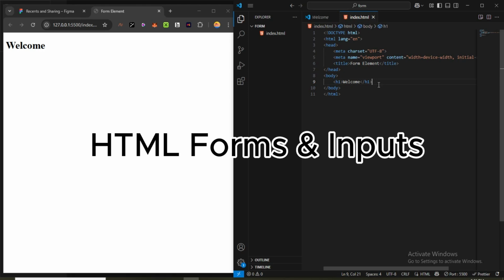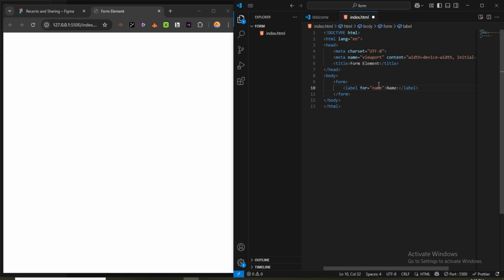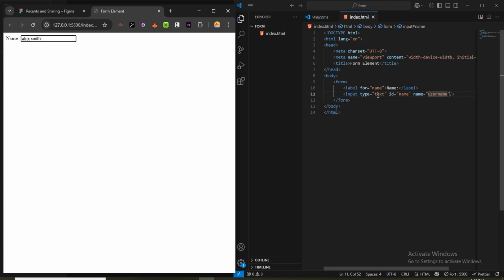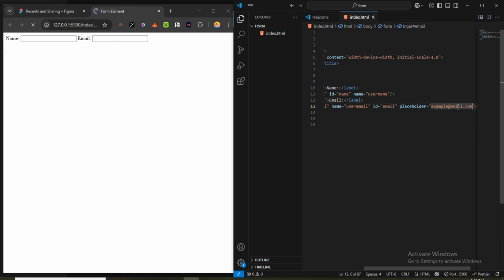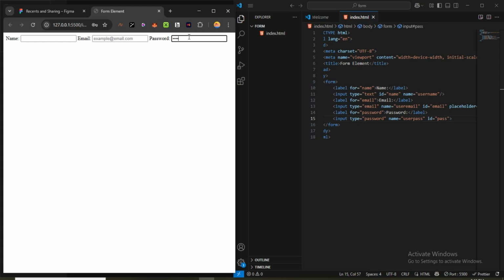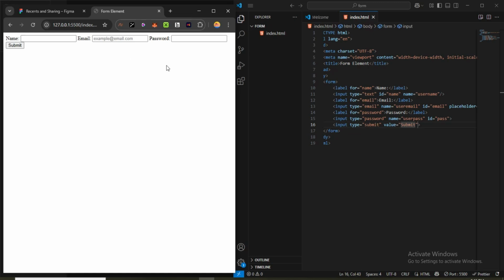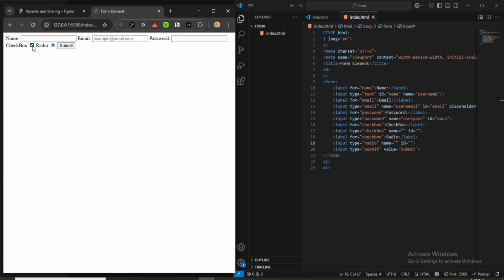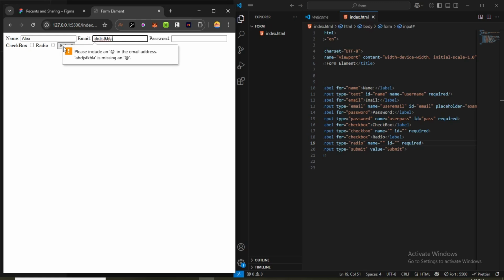HTML Forms & Input Fields Tutorial | Password, Submit, Radio, Checkbox, Email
Learn how to create Forms & Input Fields in HTML in this beginner-friendly tutorial!

In this step-by-step lesson, you'll discover how to build interactive forms with essential input types like:
✅ Email & Password Fields
✅ Submit Buttons
✅ Radio Buttons
✅ Checkboxes

By the end of this video, you'll understand how to:
✔ Structure forms using the form tag
✔ Collect user data with various input types
✔ Create simple login, signup, or contact forms

Perfect for beginners learning web development, HTML, and front-end design.

Turn on the bell icon so you don’t miss any updates!